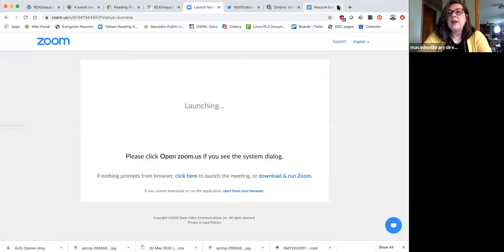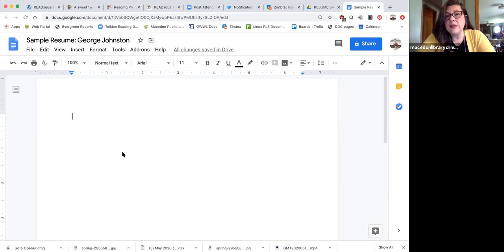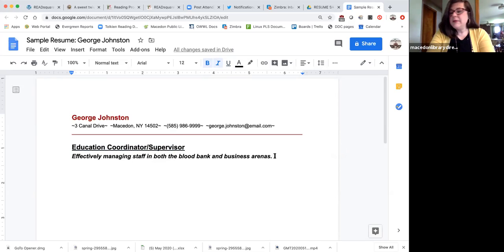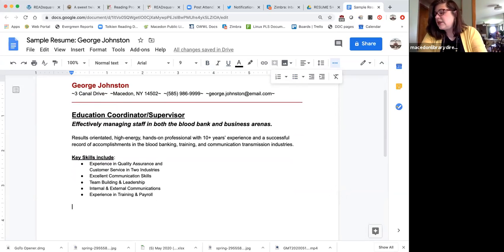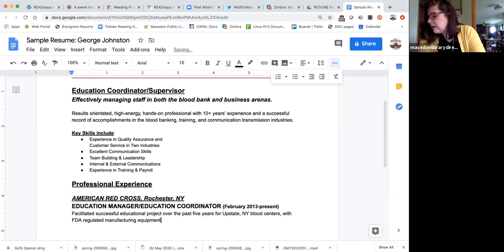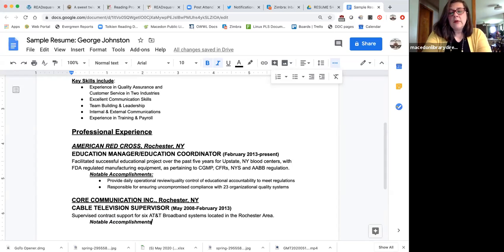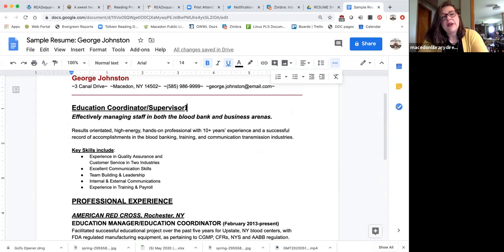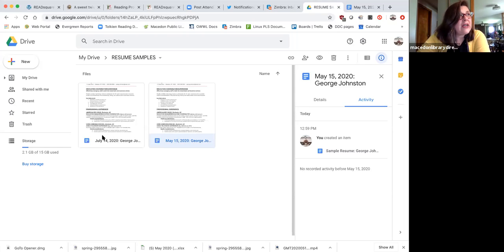Using Google Docs to Create Your Resume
Find out how to use Google Docs to craft a sharp, easy to navigate resume you will be proud to send out.  Learn how to make instant copies you can save in Google Drive for customizing and modifying the resume over and over again in the future.